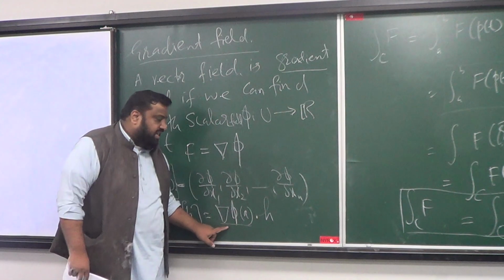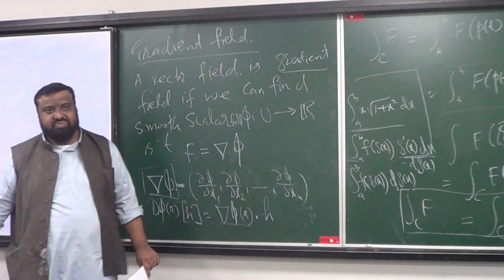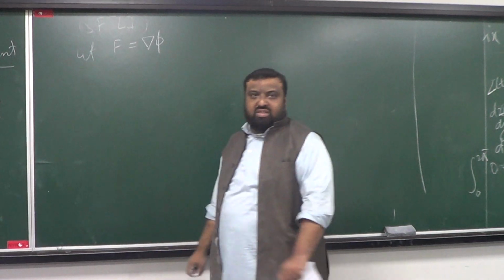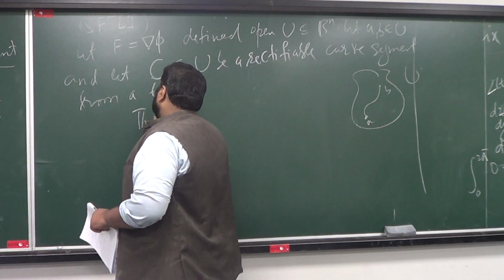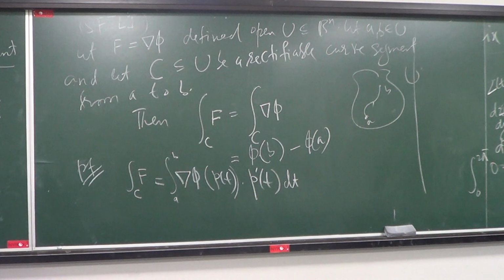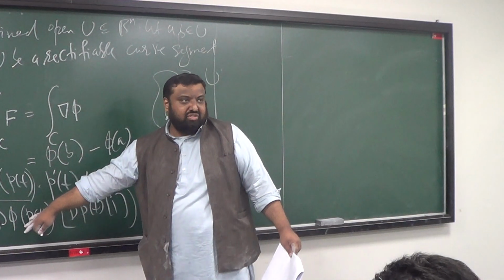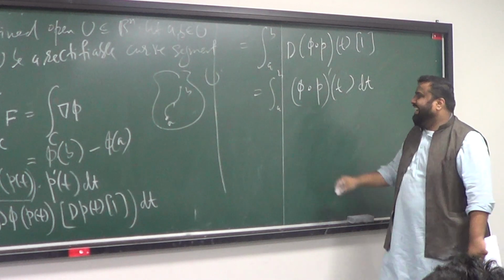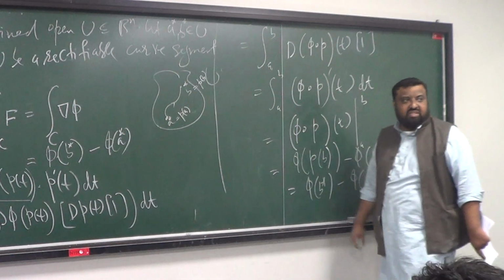Lecture 9 (Part 4): Gradient fields; Second fundamental Theorem of line integrals